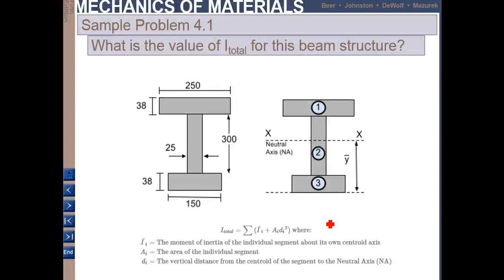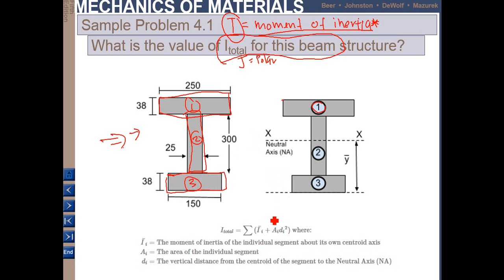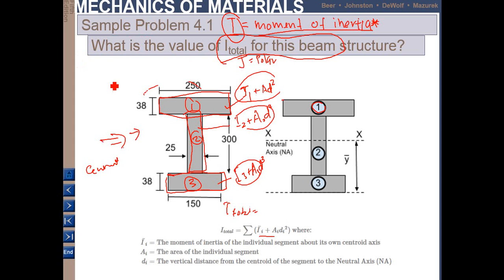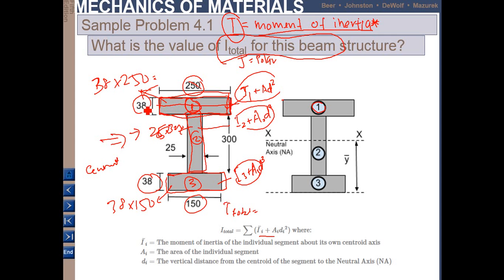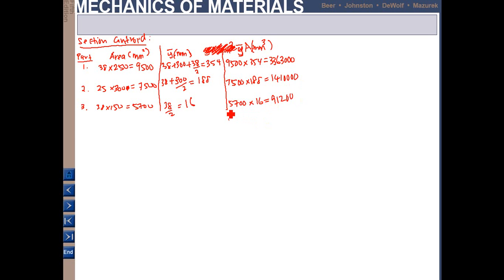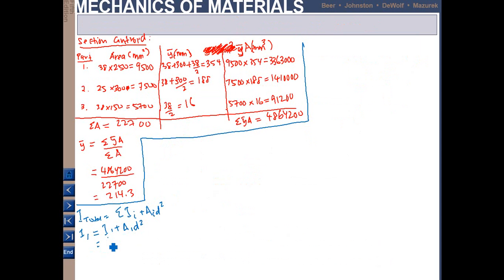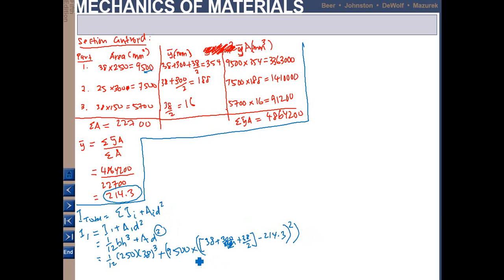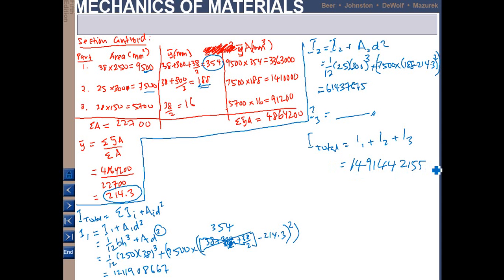4.3 Pure Bending